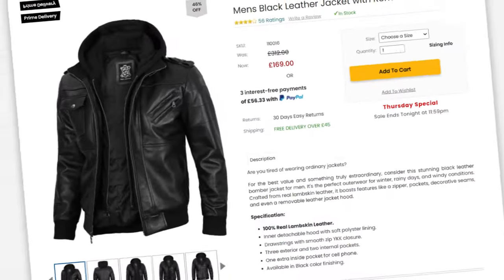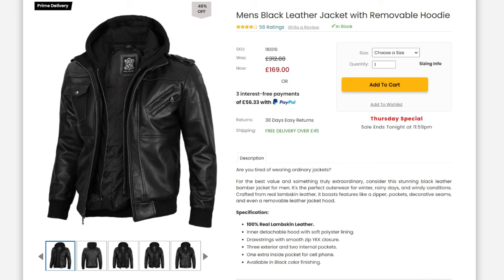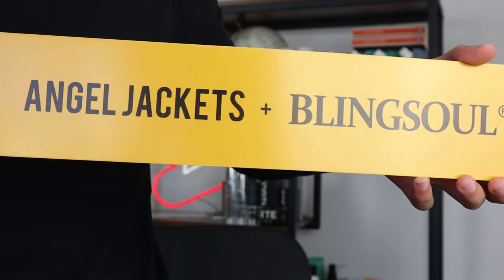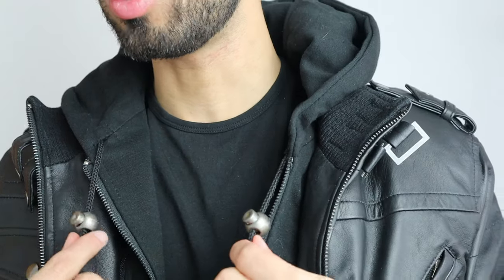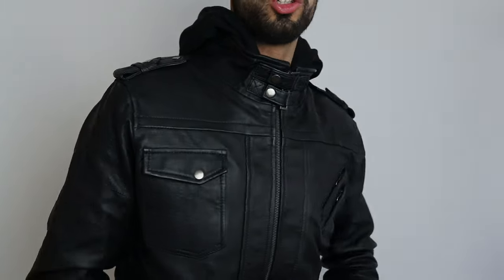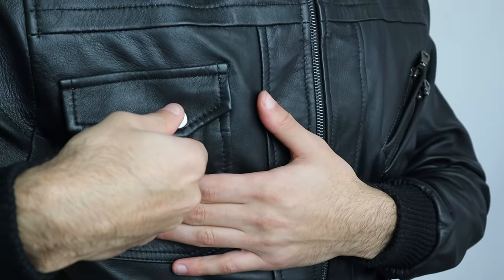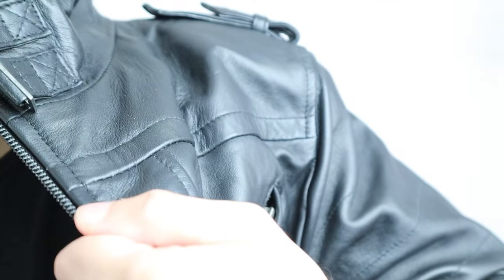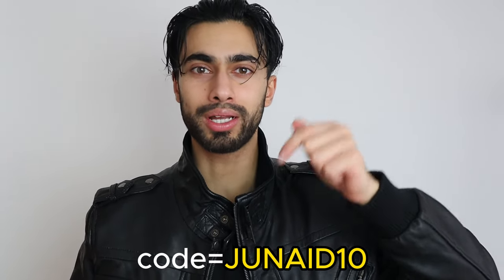[2024] Angel Jackets (Honest Review) | Men's Leather Jacket Haul & Try On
Get Access to My FREE Glow Up Secrets Book + 2 bonuses

Get a Personal Face, Instagram and Fashion Rating & Analysis From Me

➜ MENINFLUENCER IG CONTENT
👨 About Me 👨